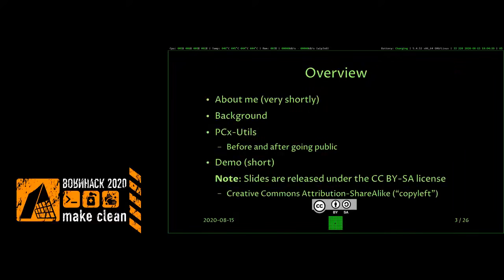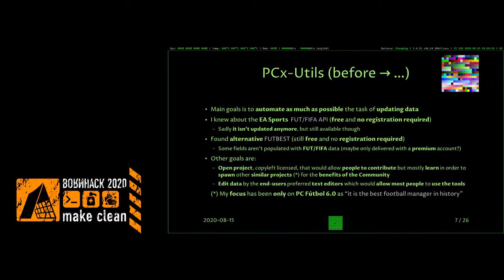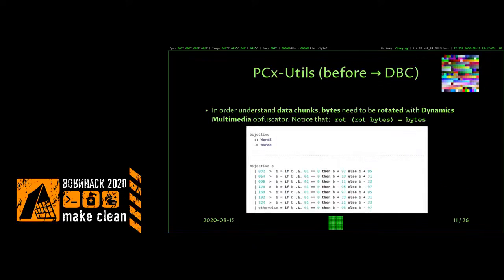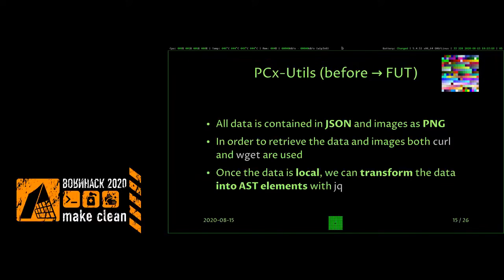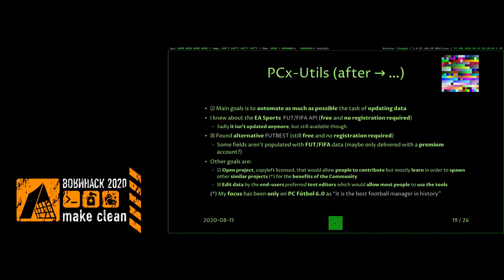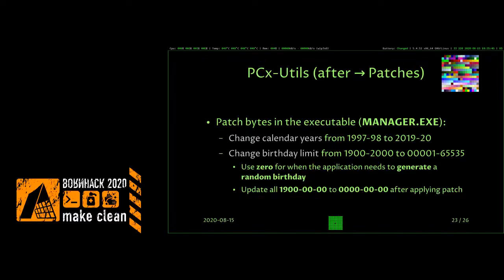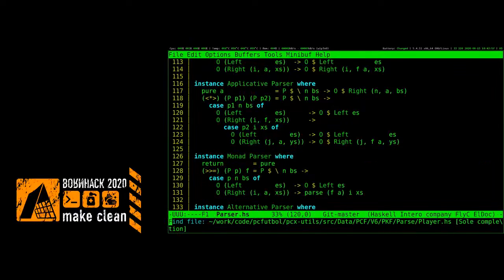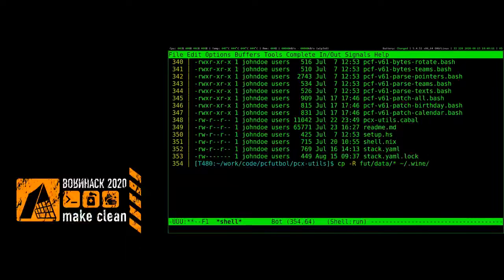Ramón Soto Mathiesen Hacking on PKF files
Bornhack - 2020 Bornhack - 2020 Hacking conference